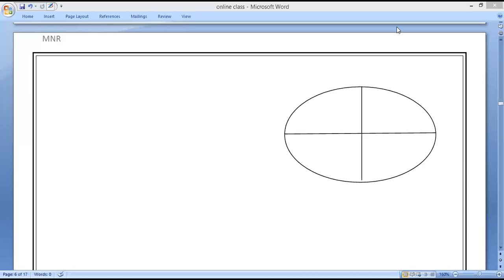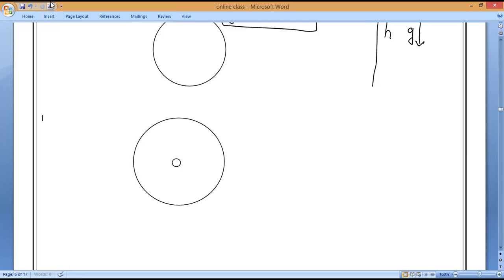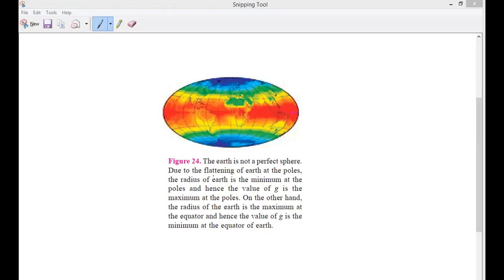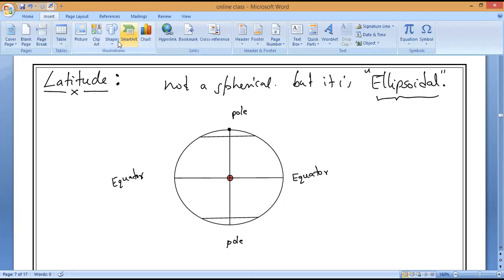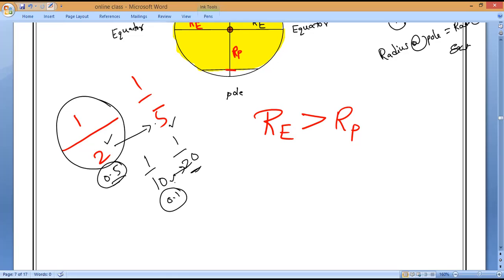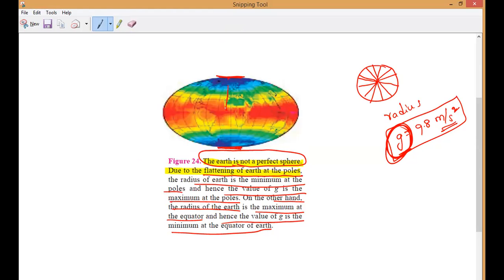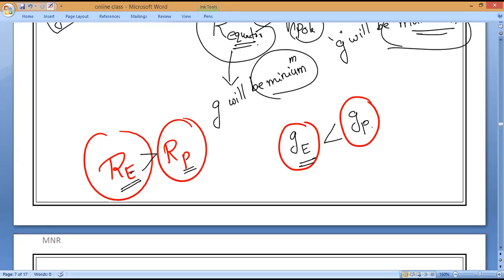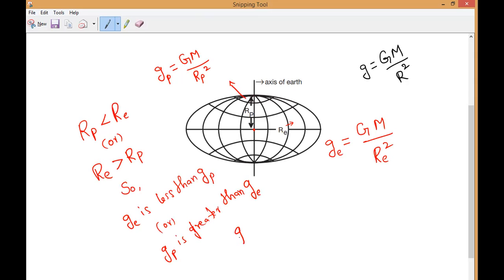Acceleration Due to Gravity—Factors Affecting It-Latitude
the radius of the Earth measured along its equator, also called equatorial radius (RE); is greater than its radius measured along the poles, also called polar radius (RP).